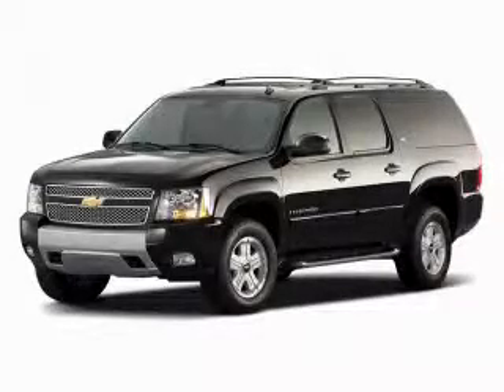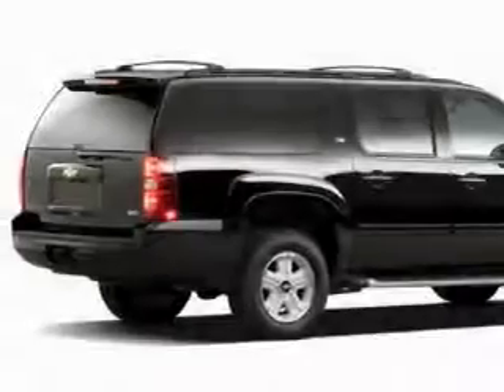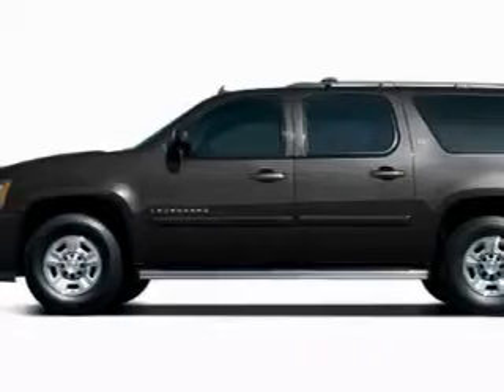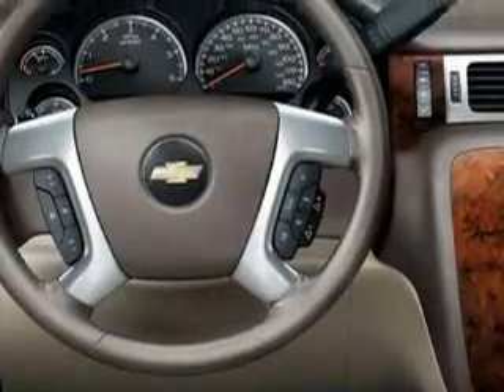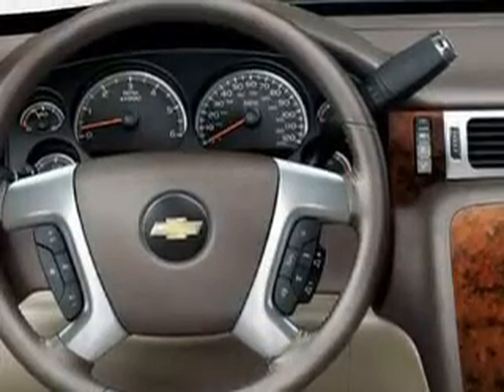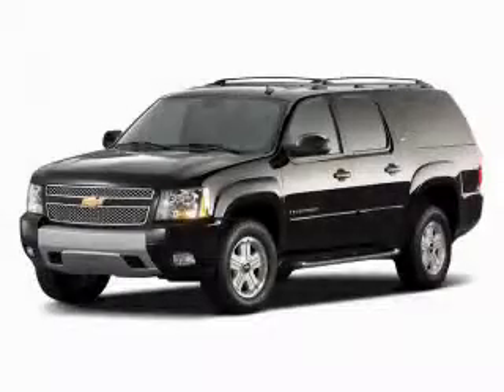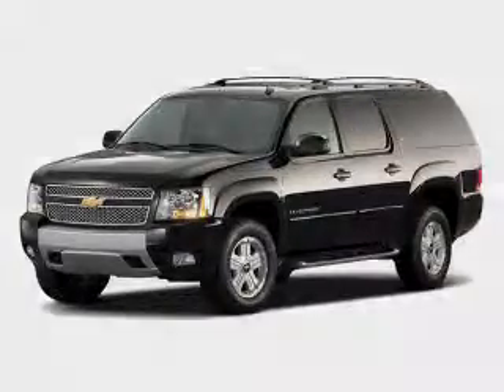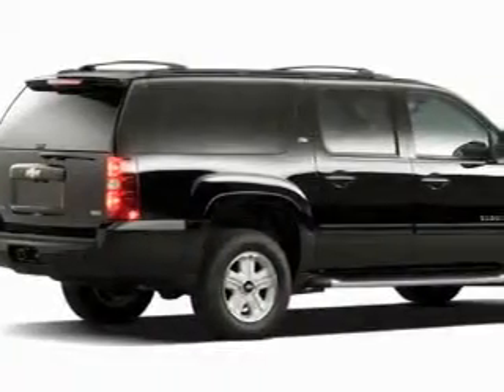2010 Chevrolet Suburban Kent WA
Year: 2010
 Make: Chevrolet
 Model: Suburban
 Engine: 5.3L V8 OHV 16V FFV
 Trans.: 4-Speed Automatic
 Exterior: Black
 Miles: 5
 Interior: Ebony

 2010 Chevrolet Suburban Auburn WA